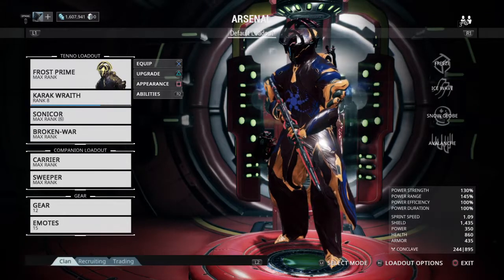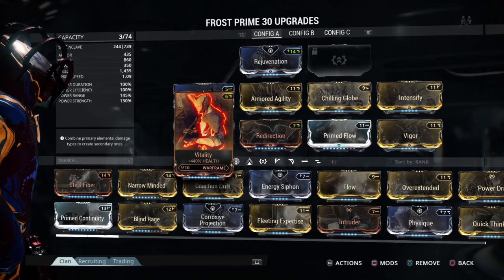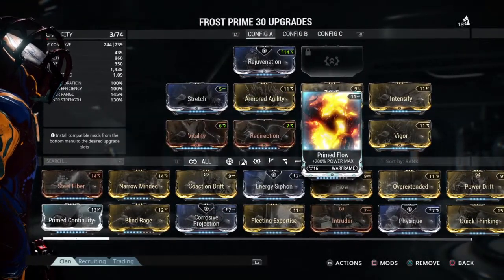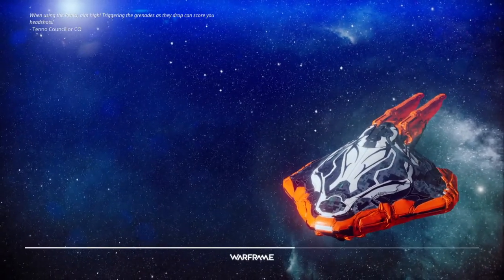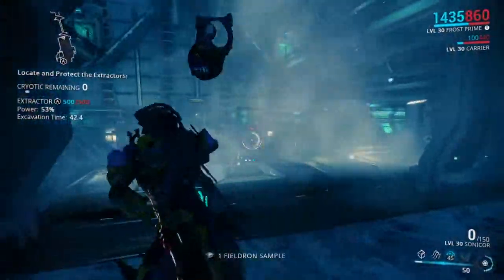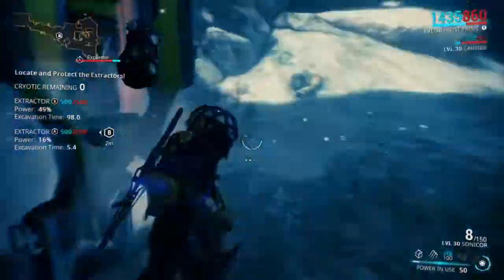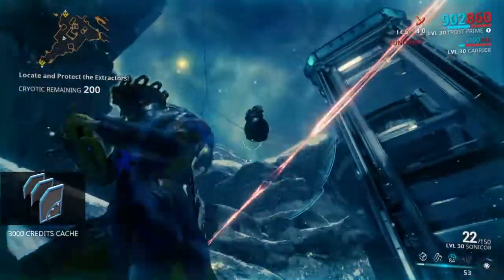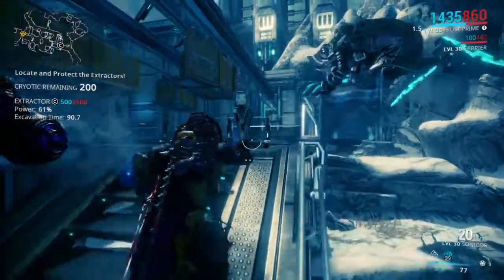Warframe - Frost/Frost Prime - Chillax build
A build for Frost/Frost Prime.